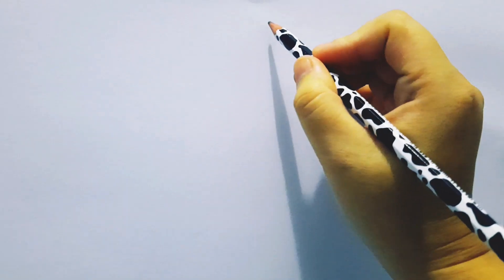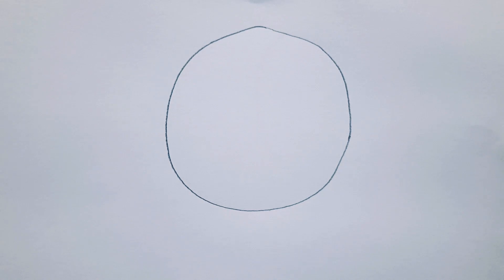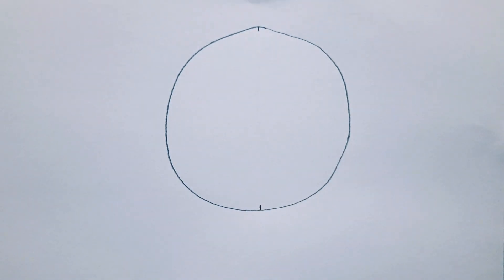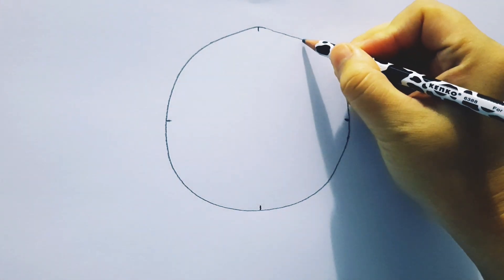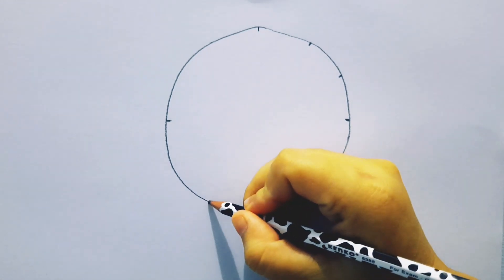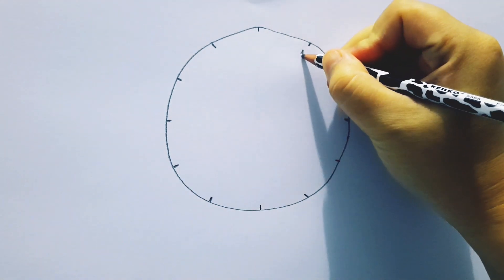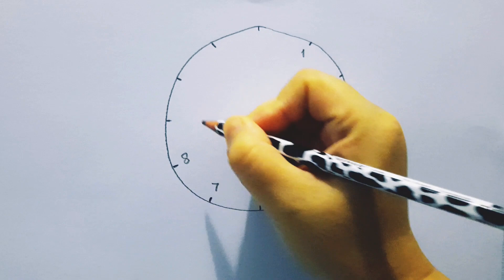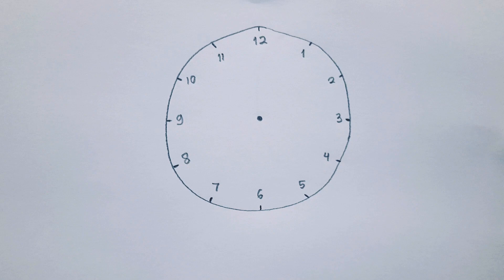How to Draw an Analog Clock?